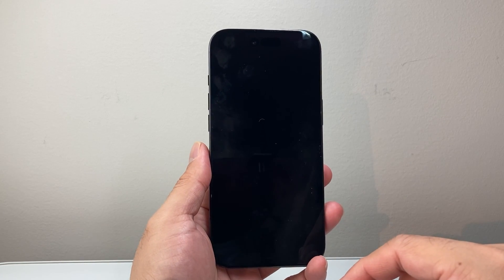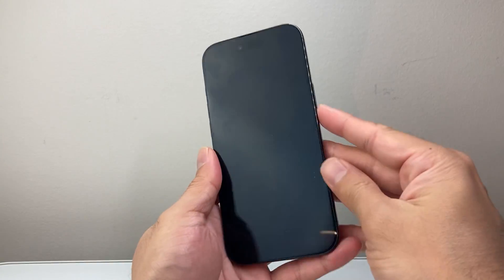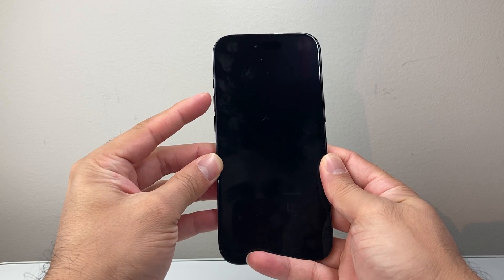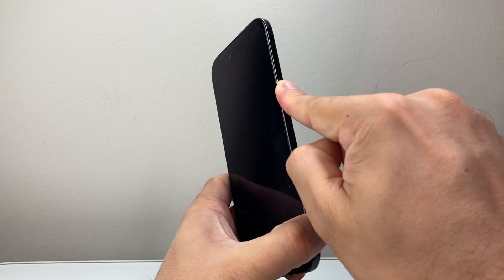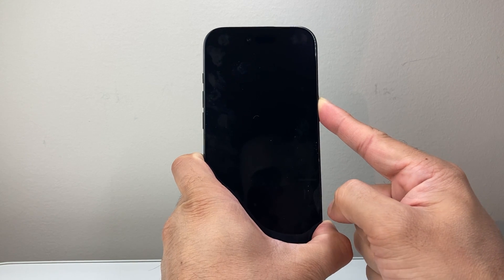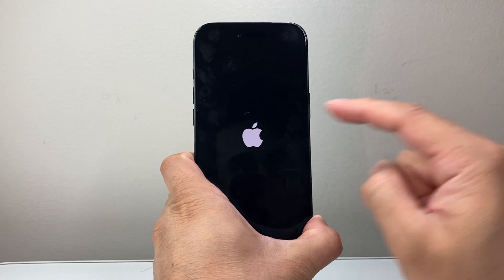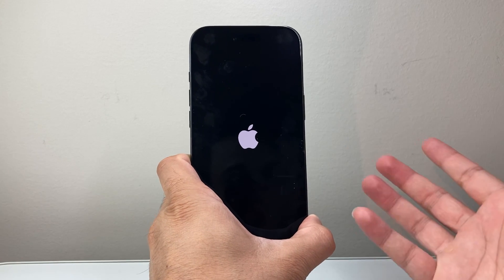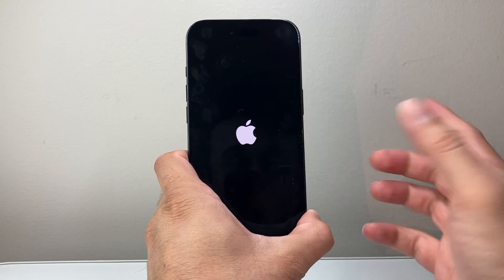How To Fix Black Screen On iPhone Air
If you have a black screen on iPhone Air / 17 Air, you can fix it by following these troubleshooting steps.